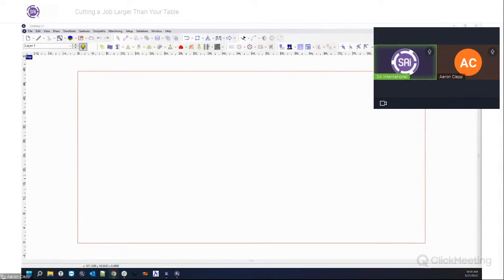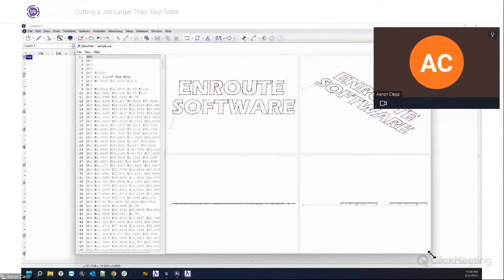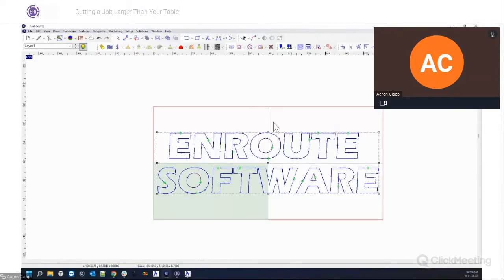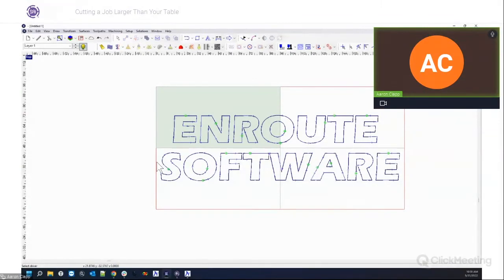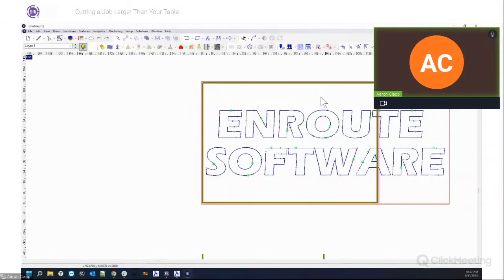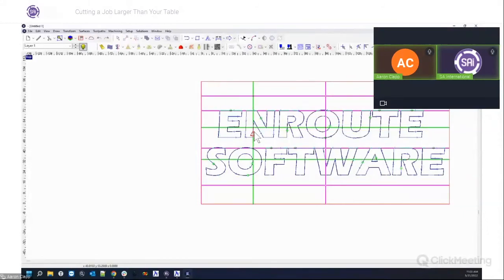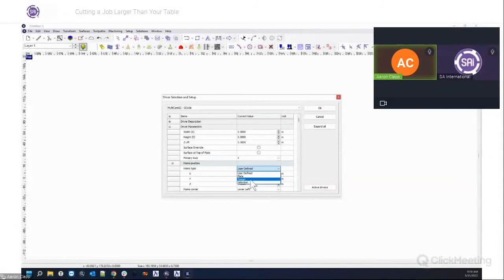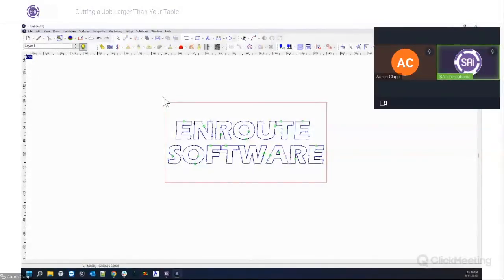SAi EnRoute Webinar - Cutting a Job Larger Than Your Table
Cutting a job larger than your CNC table used to be very difficult and time consuming. With SAi EnRoute CAD/CAM software,  you can use the paneling tool to set up multiple panels in one job making cutting jobs larger than your table easier and quicker than ever before.